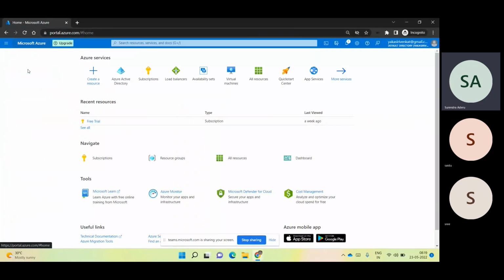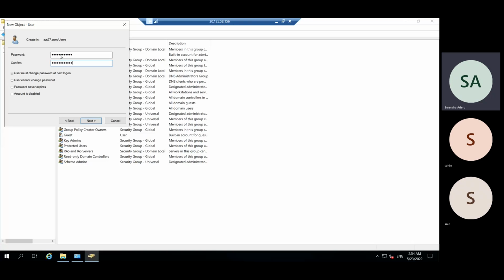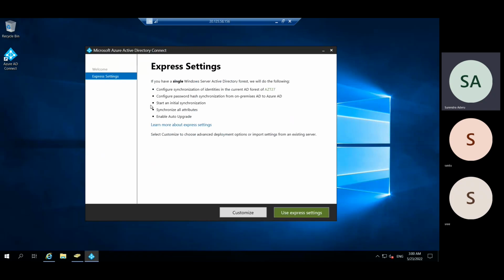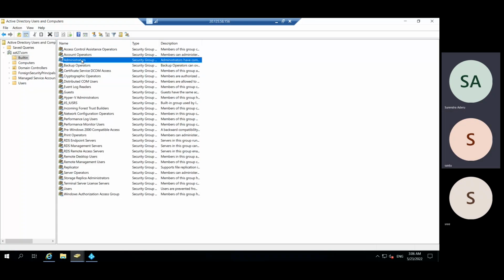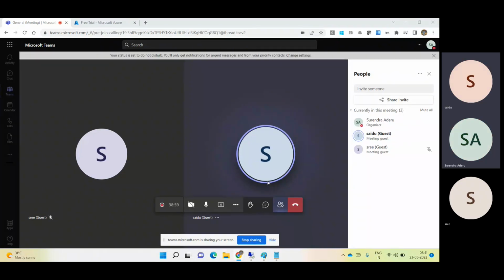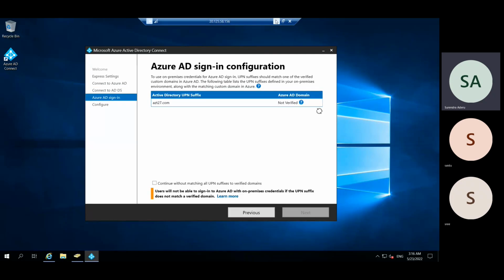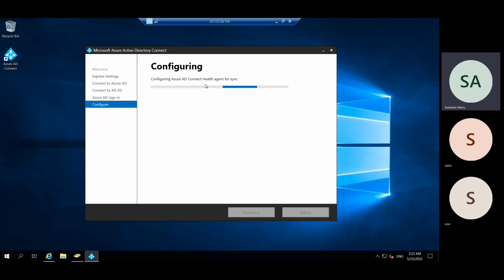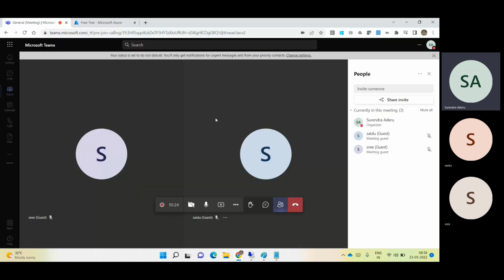AZT26 Azure AD or Entra ID connect configuration AD Sync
Azure AD connect / Entra ID ID connect for Synchronizing the on-premise Domain controller users and groups to Azure AD /Entra ID.